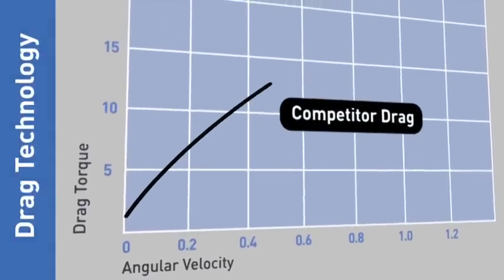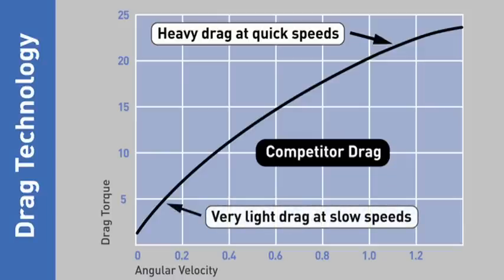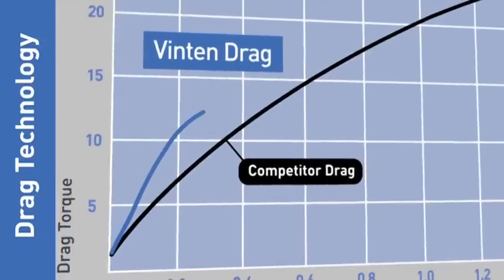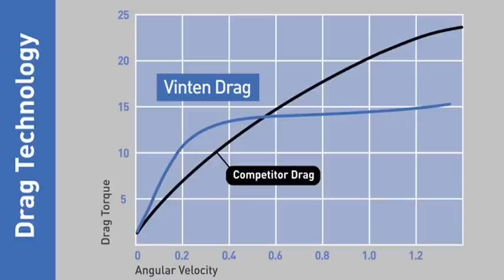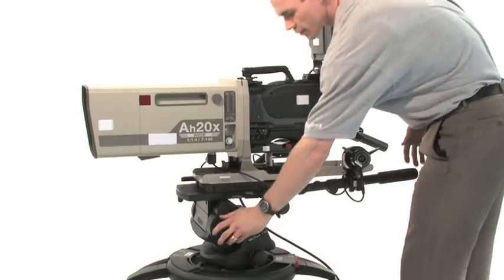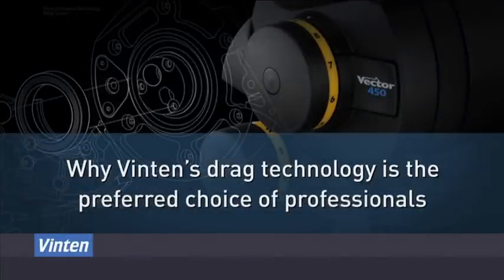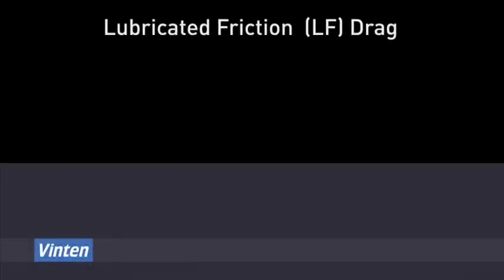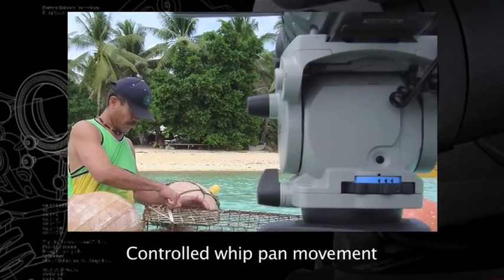Vinten Drag Technology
Explains how Vinten drag systems technology, designed to offer complete control at any level of movement.